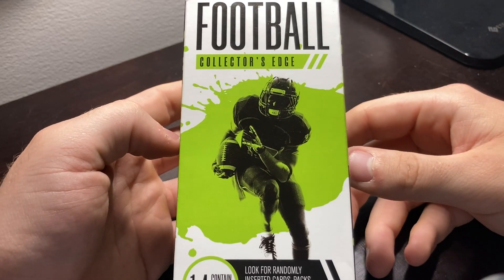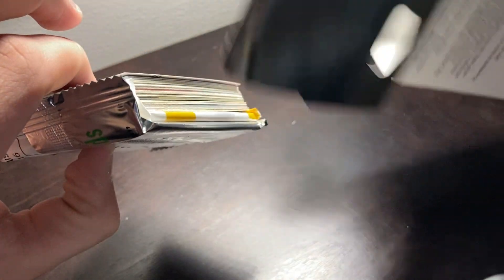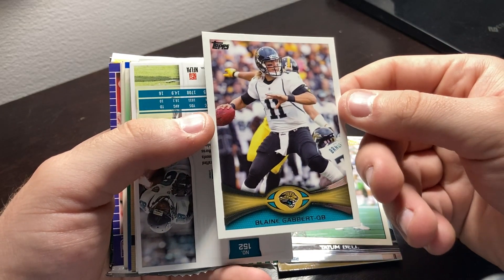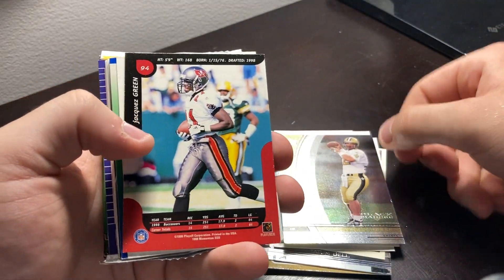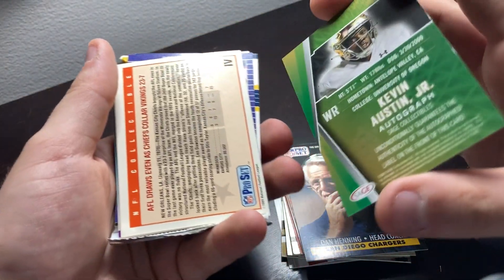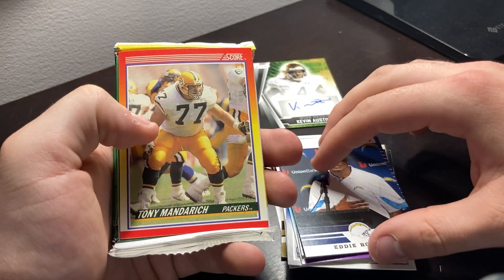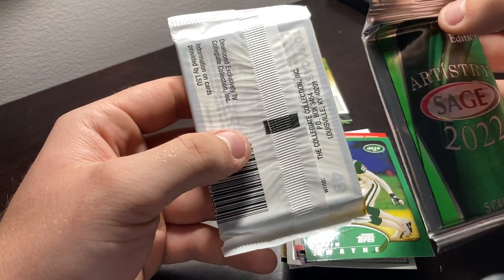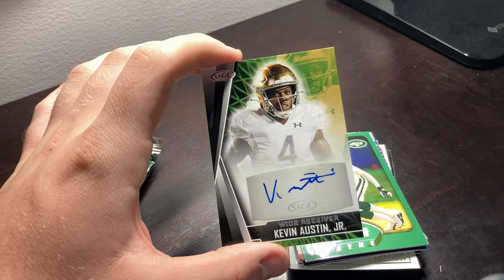PULLING COOL FOOTBALL CARDS FROM WALGREEN'S?! / Football Collector's Edge Pack Opening #2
Here is the 2nd trading card pack opening of Football Collector's Edge that I found at one of my local Walgreen's stores! Who knew that had some pretty decent stuff in them?! I hope you all enjoy!

These videos are fun to make, so let me know if you want me to open another pack!